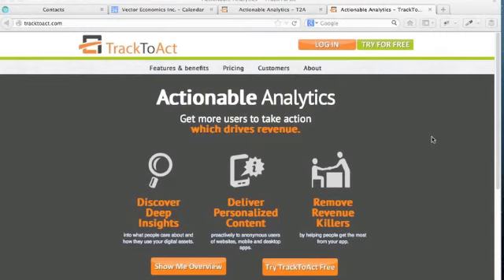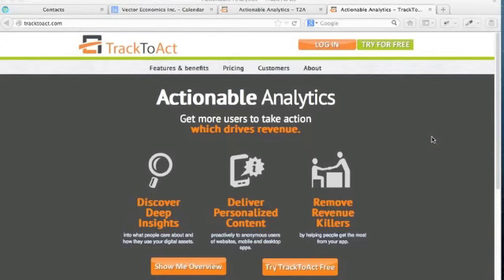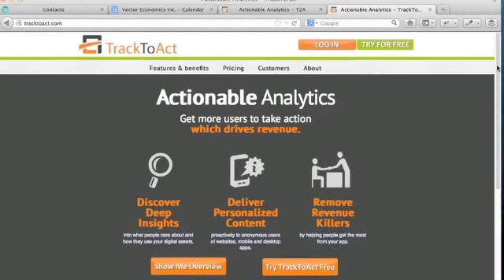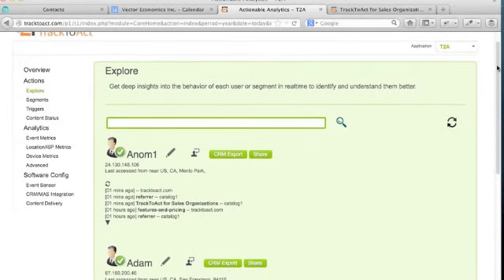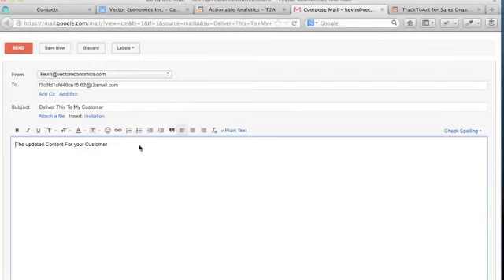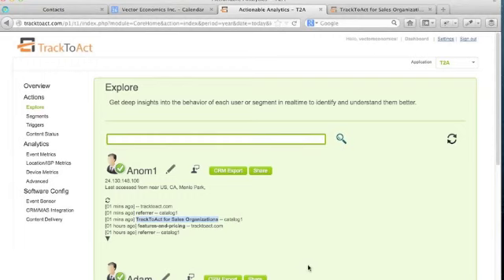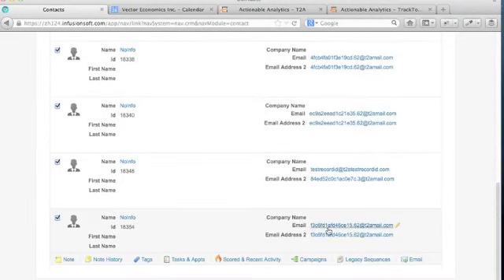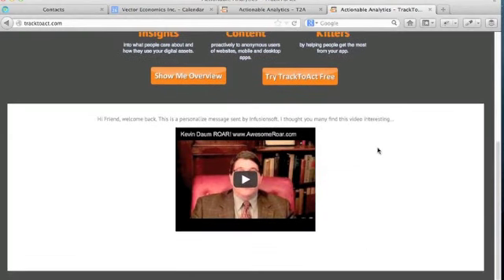TrackToAct Webinar - Infusionsoft Part 1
TrackToAct maybe used to personalize webpages to get people to take action that drives revenue. This video is an unedited recording of a webinar conducted specifically to focus on integration with Infusionsoft CRM. to view part 2 and learn how easy it is to automate the delivery of personalized content.